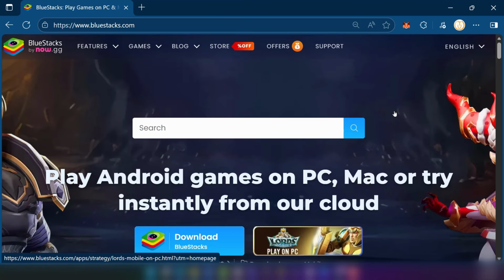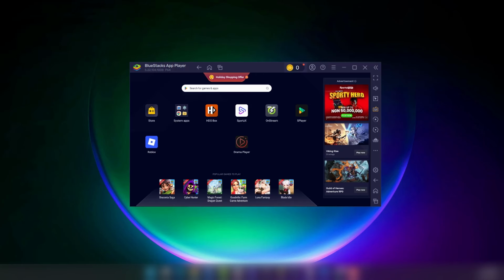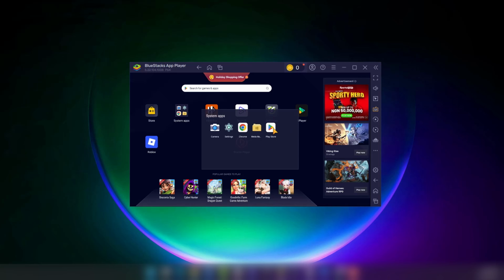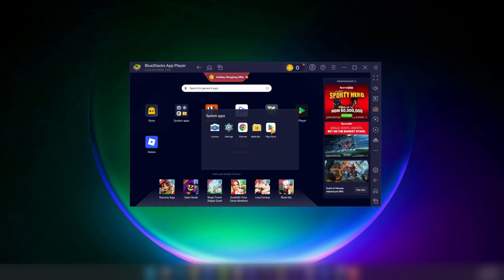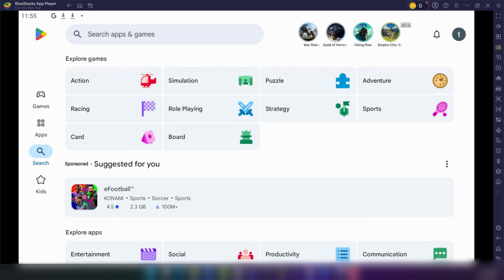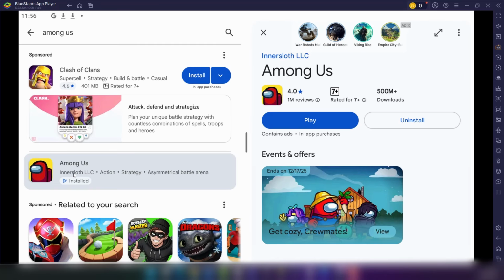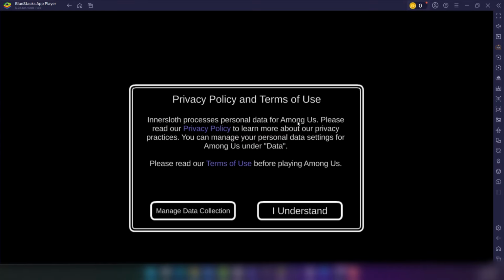How to Download Among Us on PC (2026)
Learn how to download Among Us on PC for FREE with this quick and easy step-by-step guide for 2026! 🖥️ I’ll show you the safest method to install and play Among Us on your computer without any hassle.
Perfect for beginners and players who want smooth gameplay on a bigger screen. 🚀